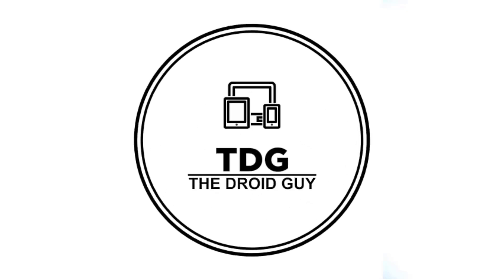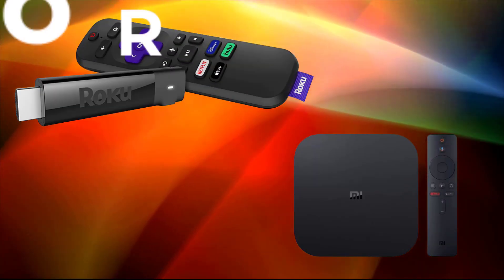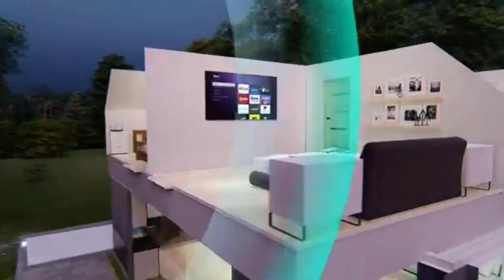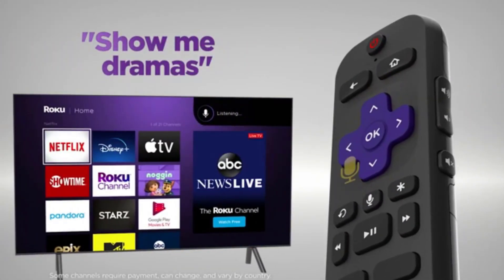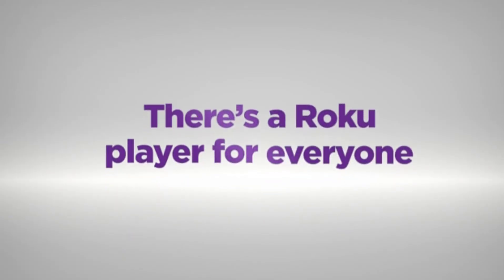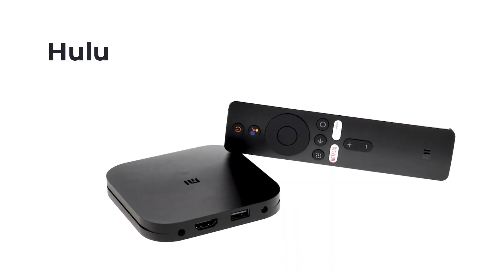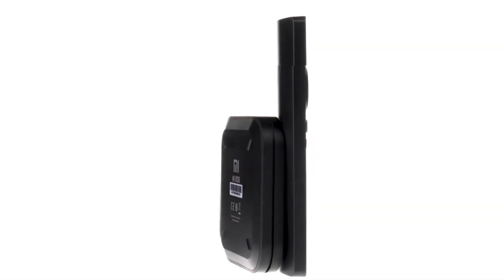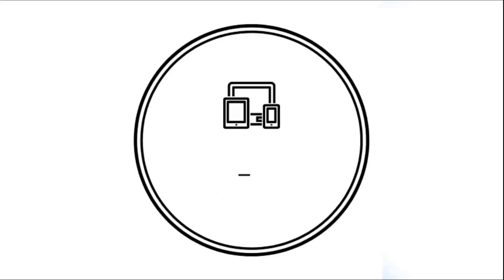Best Streaming Device: Roku Streaming Stick+ vs Xiaomi Mi Box S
Streaming devices allows users to access and play video and movie content using the internet. There are different types of streaming devices but for today's video let us just tackle two of the most popular streaming devices: the Roku Stick+ and Xiaomi Mi Box S.

00:00-00:35 Introduction

00:36-01:45 Roku Streaming Stick+

01:46-02:31 Xiaomi MI Box S